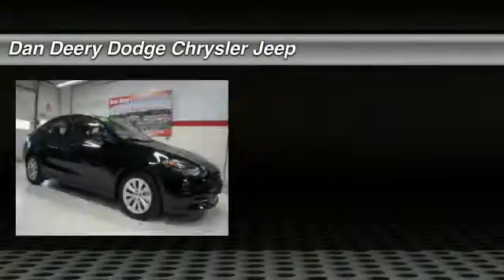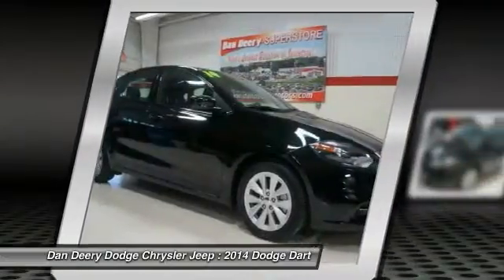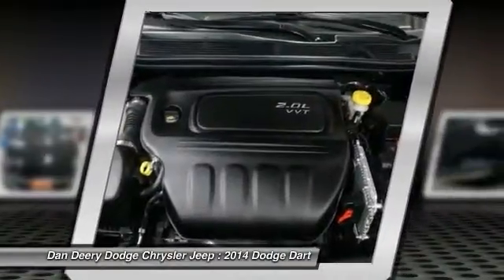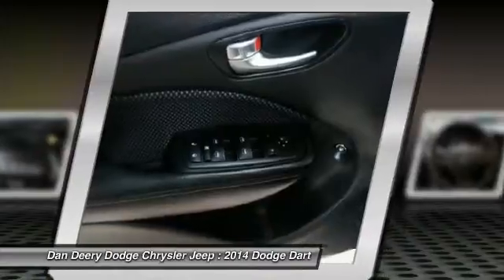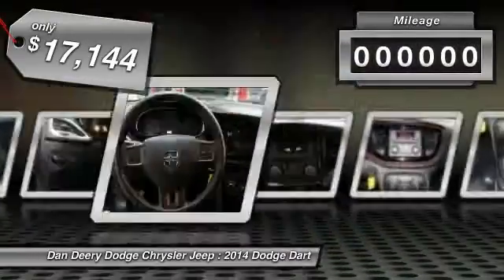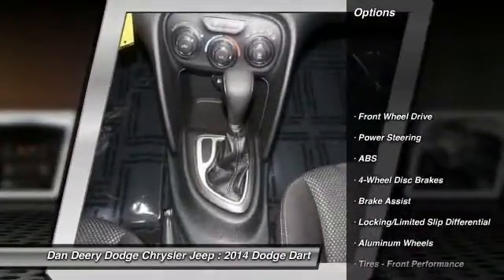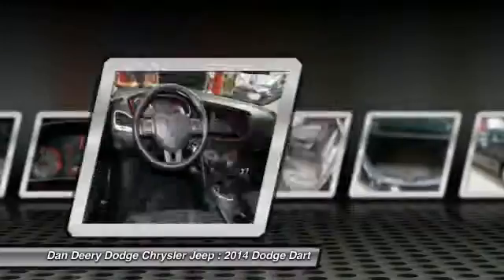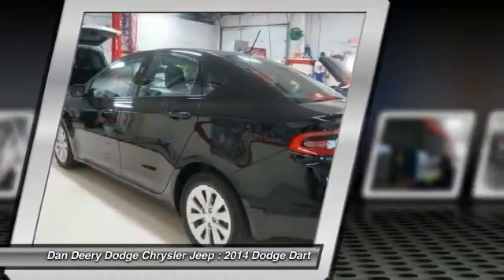2014 Dodge Dart Waterloo Iowa U22394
2014 Dodge Dart SXT - $17144

Are you still driving around that old thing? Come on down today and get into this great 2014 Dodge Dart! It is nicely equipped with features such as 2.0L I4 DOHC, Dart SXT, and You Want More... You Get More !!. Have one less thing on your mind with this trouble-free Dart.